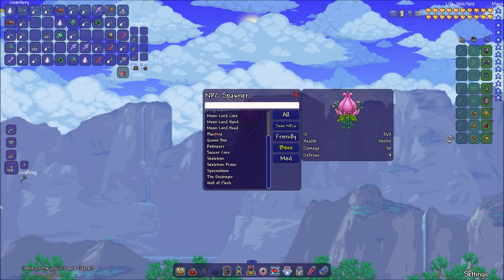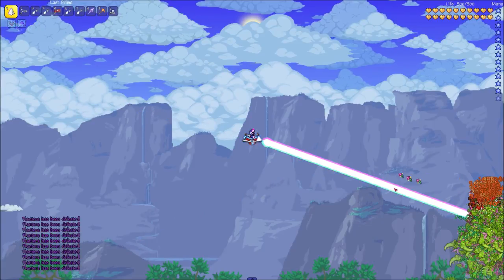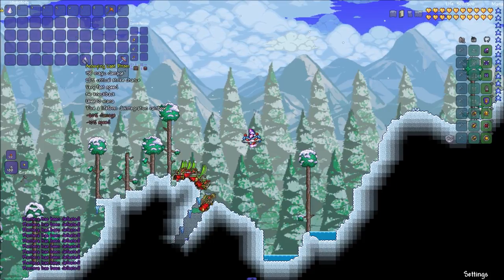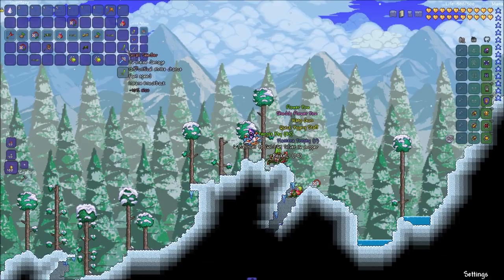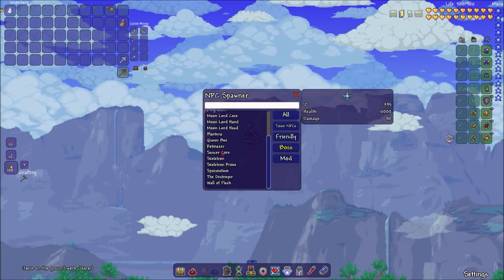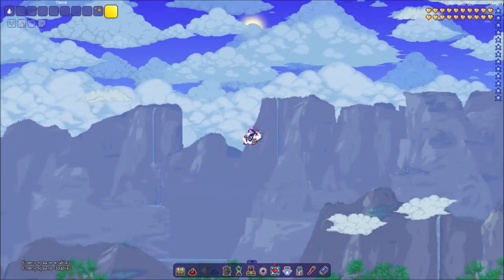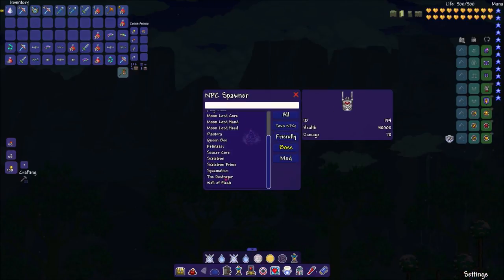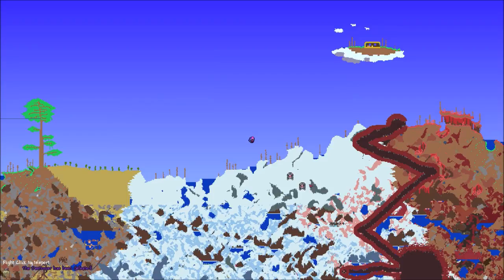Terraria Console 1.3 Upcoming Features | All Confirmed Features | Part 3 | Armour and Vanity!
Welcome to another confirmed features video! Today I am going over all new Armour sets and vanity sets to come in the next update for console.

* Forgot to add music sorry :( *

Next video will be a whole bunch of things ;)